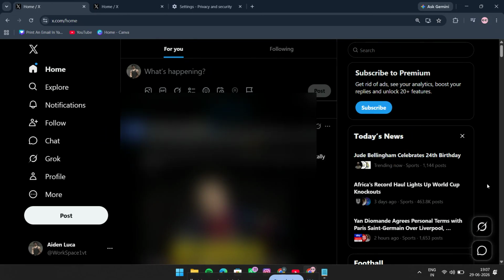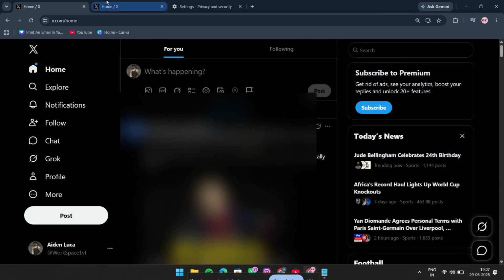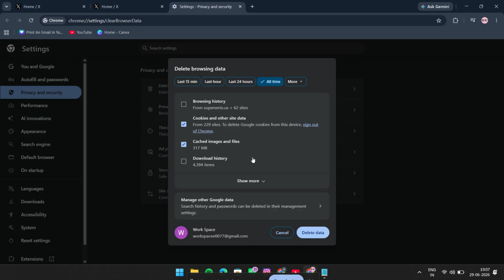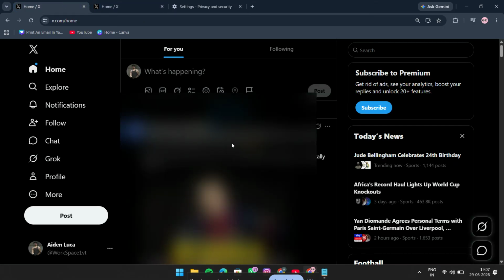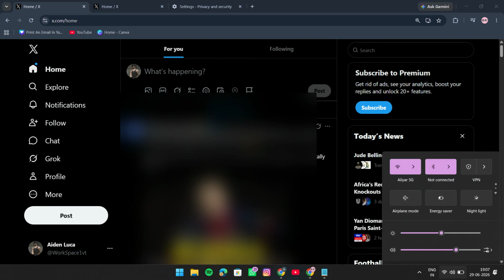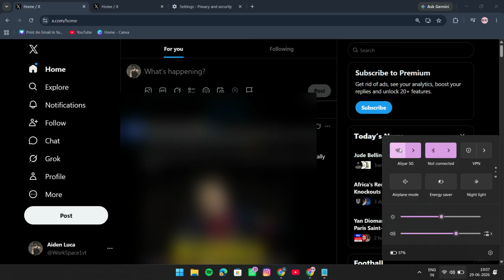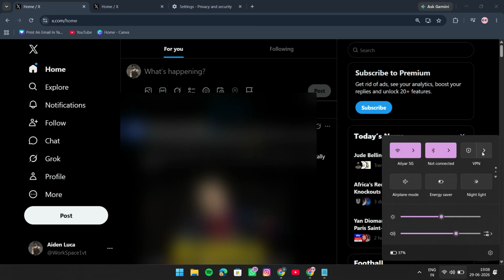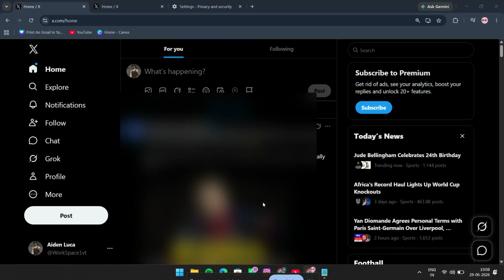Fix X.Com / Twitter Login Error (Quick Guide)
Learn how to fix X.com / Twitter login errors using quick troubleshooting steps like switching browsers, clearing cache and cookies, changing networks, and disabling VPNs.

🕚Timestamps:
0:00 Introduction
0:11 Try Logging In Through The Browser
0:28 Clear Cookies And Cache
0:50 Switch Between Wi-Fi And Mobile Data
1:10 Disable VPN And Retry
1:25 Final Login Check

✍️What You'll Learn In This Video:
• How To Log Into X.com Through A Browser Instead Of The App
• How To Clear Cookies And Cache To Fix Login Errors
• How To Switch Between Wi-Fi And Mobile Data For Access Issues
• How To Disable VPNs That May Block X.com Login

💡Pro Tips:
• Always try the browser version first when the app fails to sign in
• Clear only cookies and cache if you want a quick reset of login data
• Test both Wi-Fi and mobile data to isolate connection problems
• Turn off VPNs before retrying to avoid network restrictions
• Restart your browser or app after each change for the best results